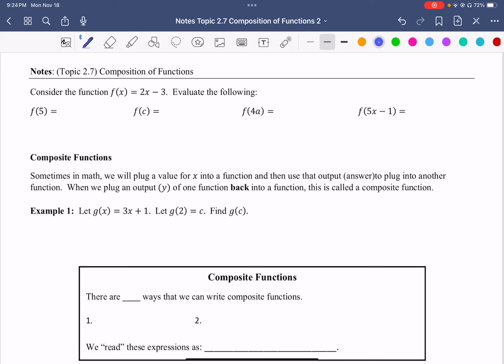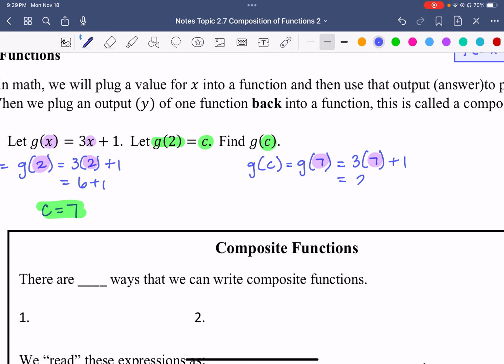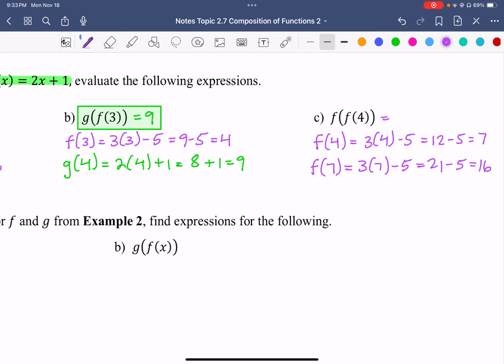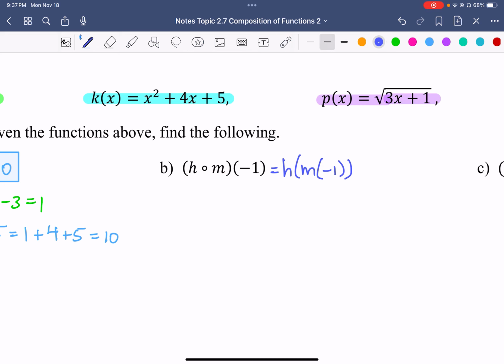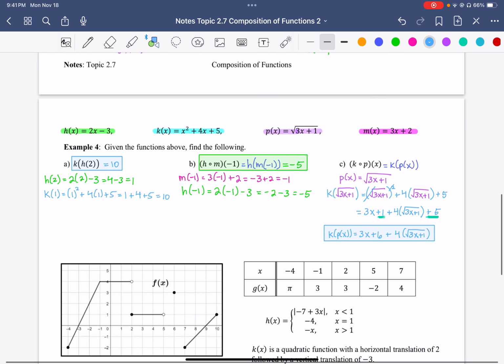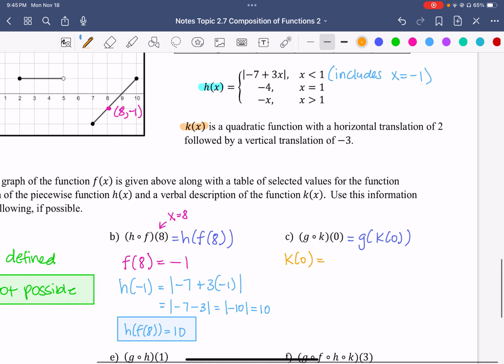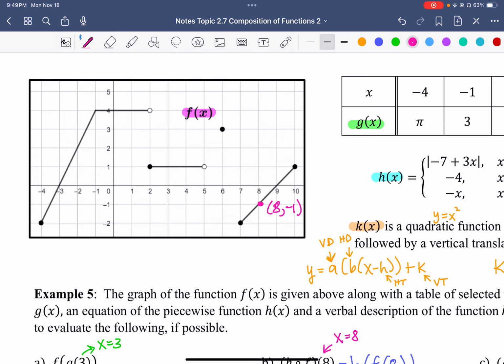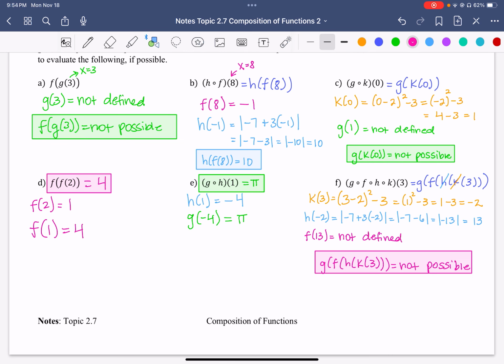2.7 Composition of Functions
AP Precalculus
Topic 2.7 Composition of Functions